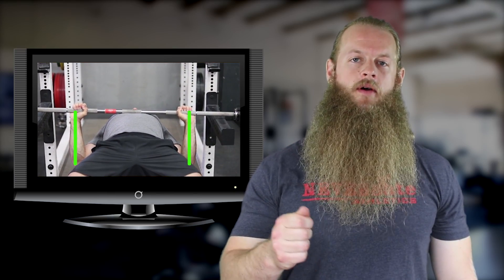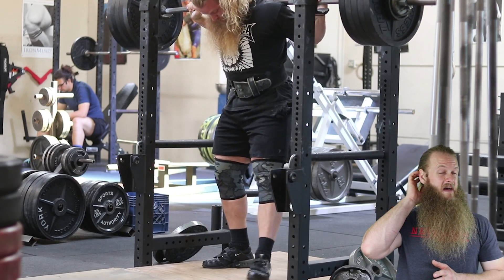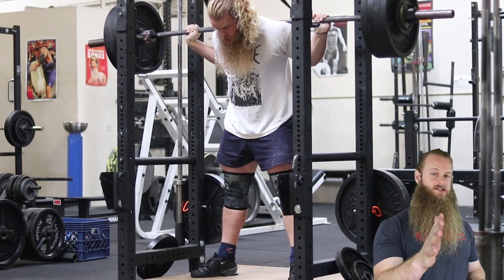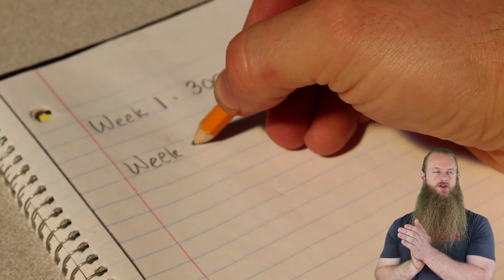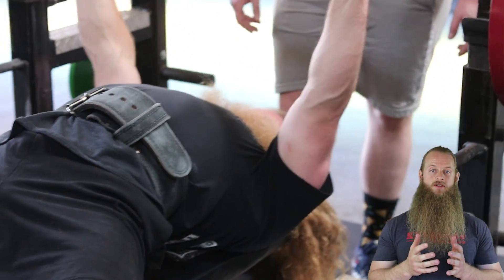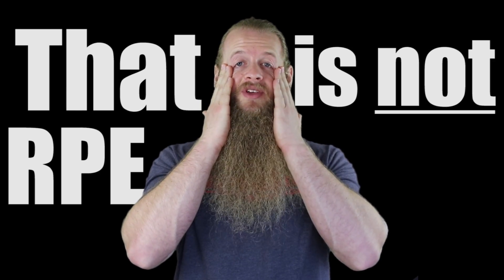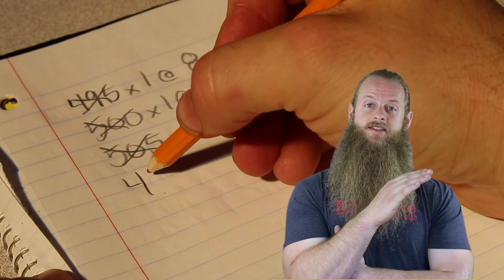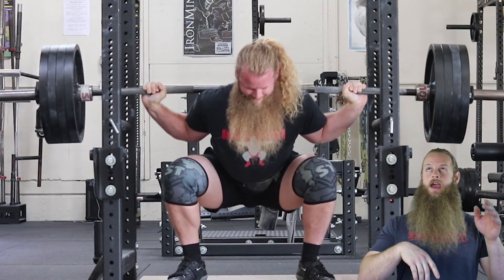Are Estimated 1 Rep Maxes Useful?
In this video I talk, about estimated 1 rep max calculations; are they useful? Spoiler alert: Yes. I explain how I use them to guide my monthly training.